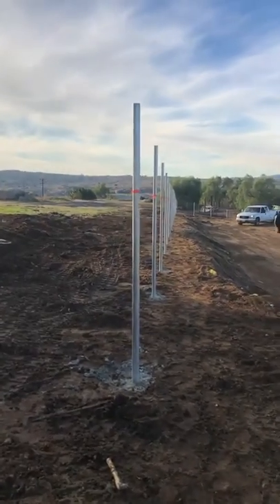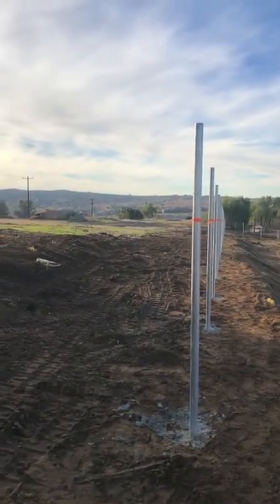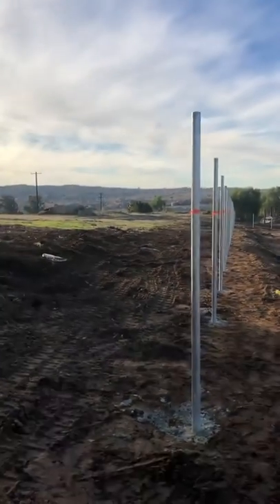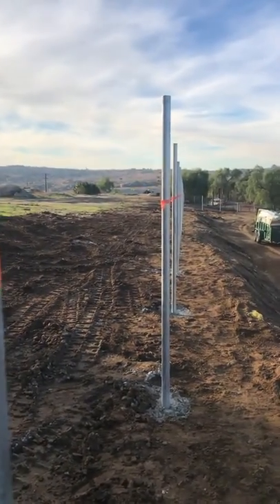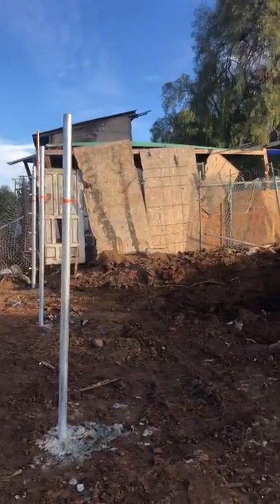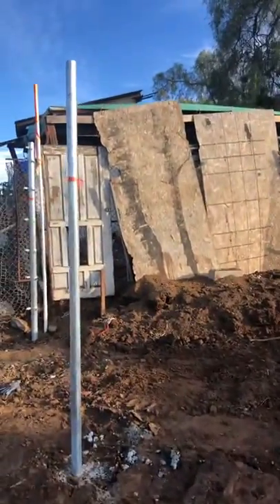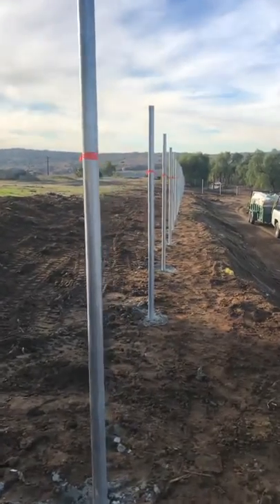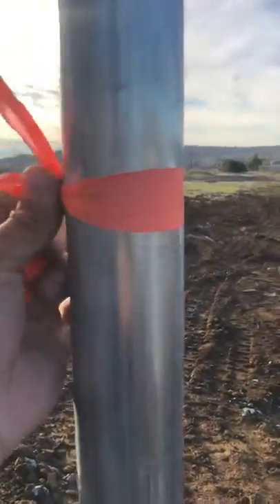CHAIN LINK FENCE GRADING POSTS NO STRING! NO SAG!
CHAIN LINK FENCE GRADING POSTS NO STRING! NO SAG! A great method I came up with over the years of building fences. This is by far the best method I have ever used, and believe me. Over the past 20 plus years of fencing for 4 different companies in two states, I have seen it all. This is the most Effective way to grade posts in my opinion. Highly visible, no sag, no strings, no complications! New or old, beginner or pro. Try this method and see if you like it. I think you will. I hope it makes your jobs go quicker and look nicer! I know mine do. Fast, easy , efficient! How to grade without the use of strings or lasers . How to get an accurate grade with out a sagging string. Go buy a few rolls, and practice... Before you know it you will be able to knock some lines out quick! Thanks for checking out the videos and hope you enjoy!